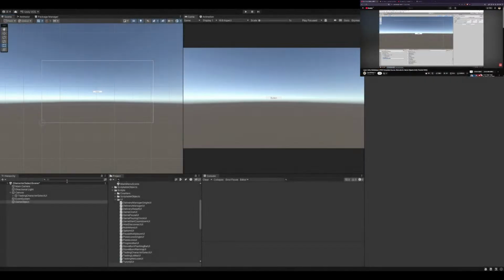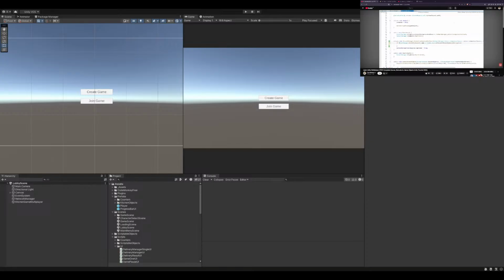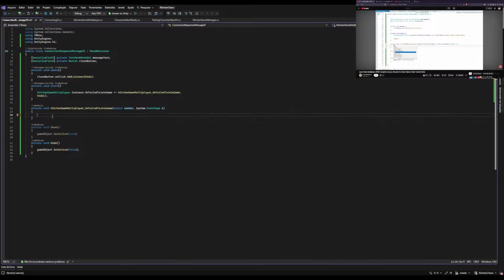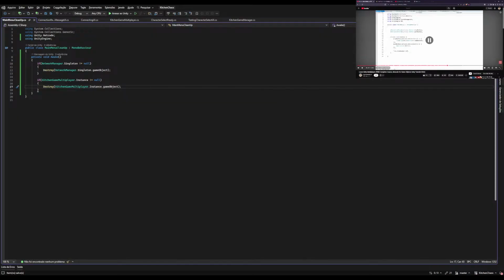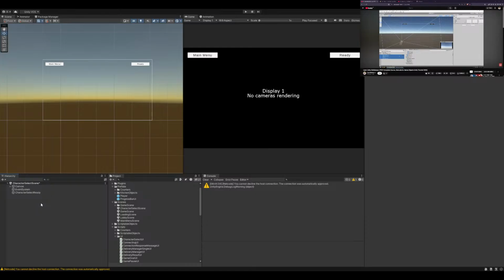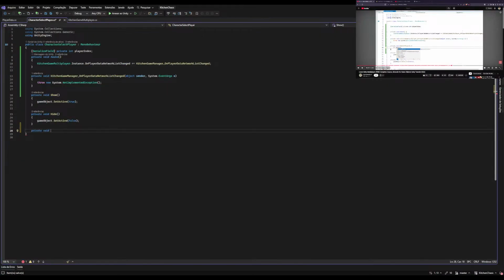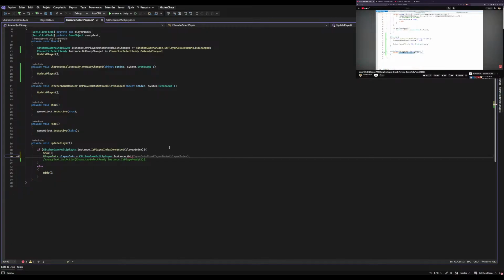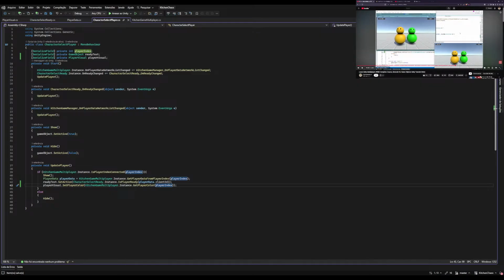Mad Smith - Code Monkey Multiplayer Tutorial 3